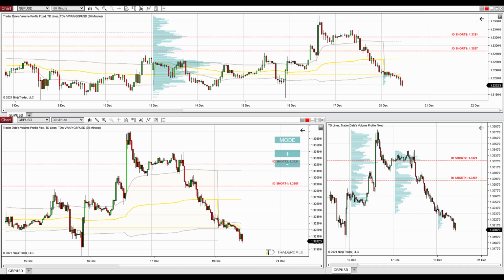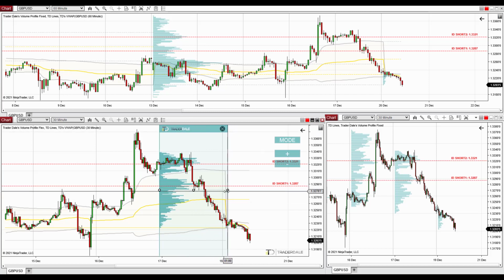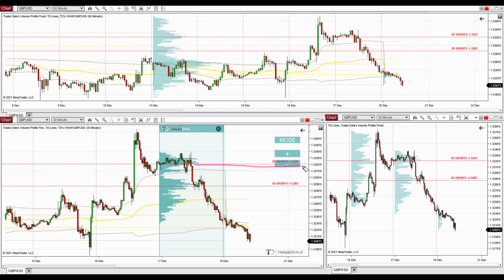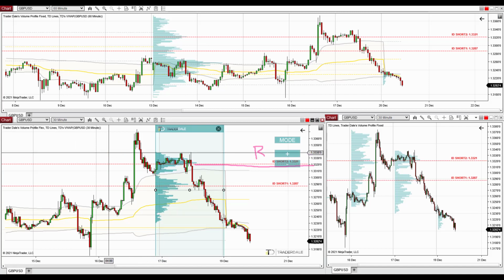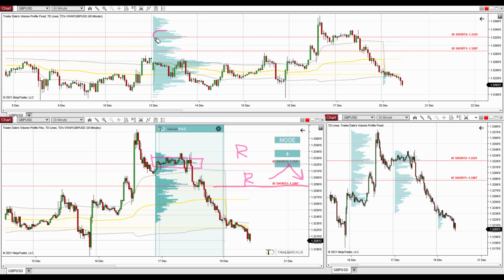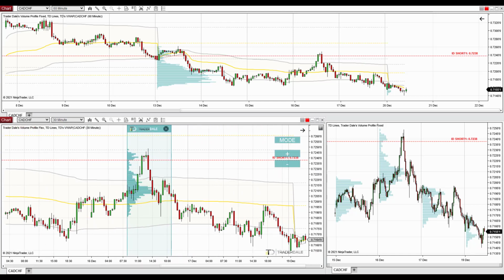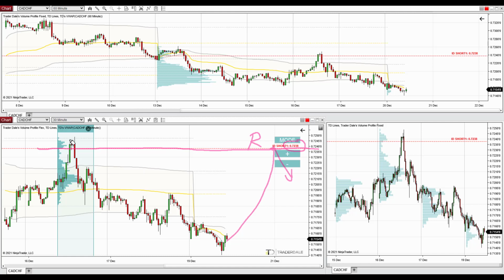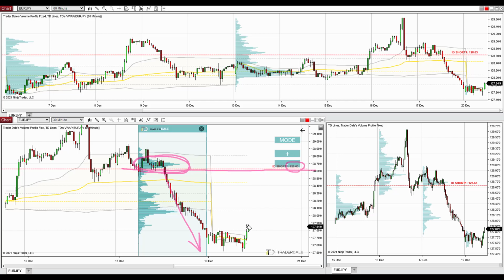My Favorite Volume Profile Setups & Ideas - 20th Dec 2021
Introduction (0:00)
GBP/USD (0:50)
CAD/CHF (5:40)
EUR/JPY (8:05)
Further Education (9:30)

Happy trading!
-Dale